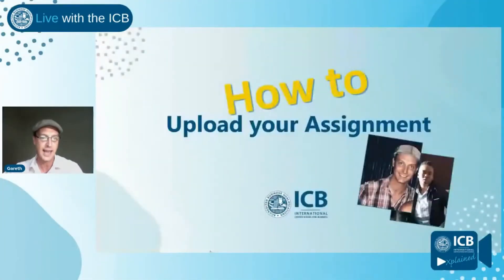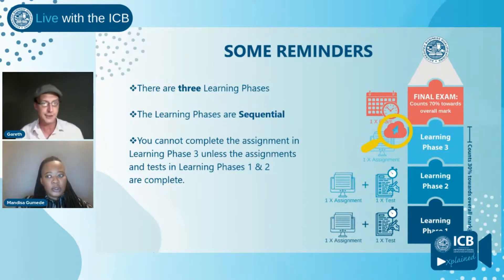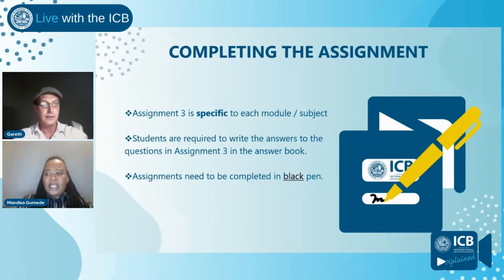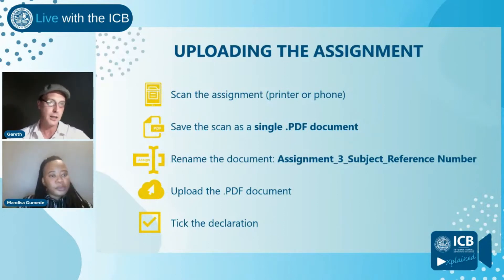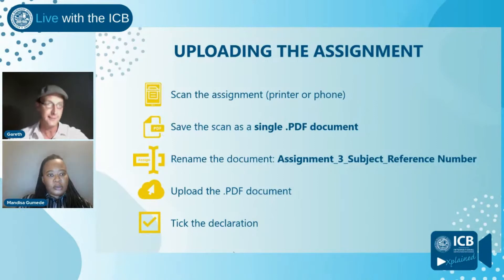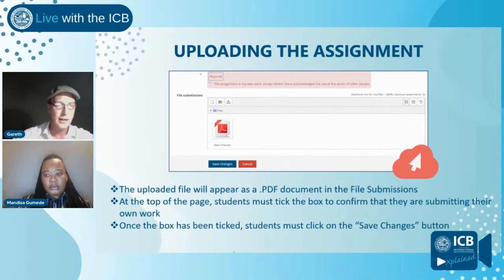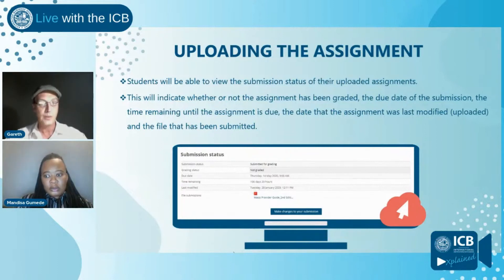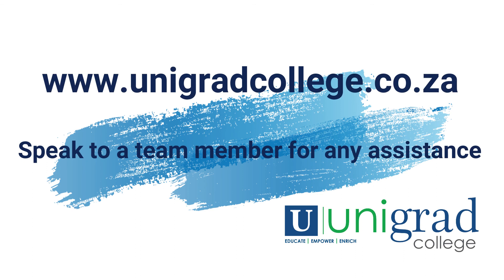ICB Uploading Assign 3 on PoE MACCI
ICB digital PoE.  How to upload assignment 3 of the PoE.